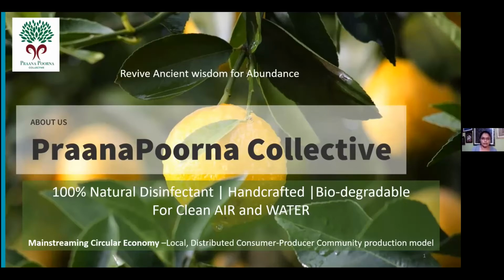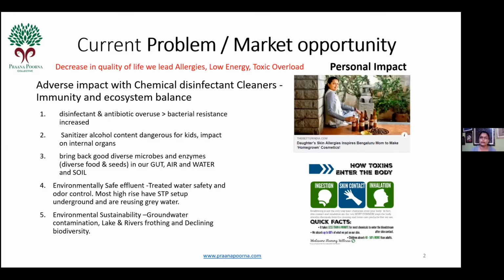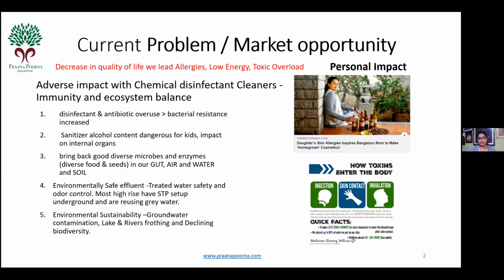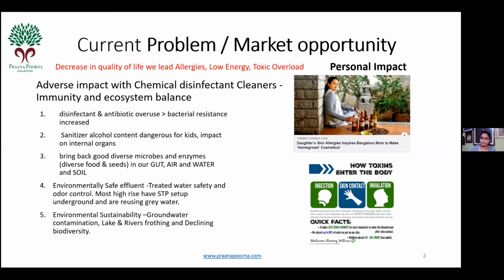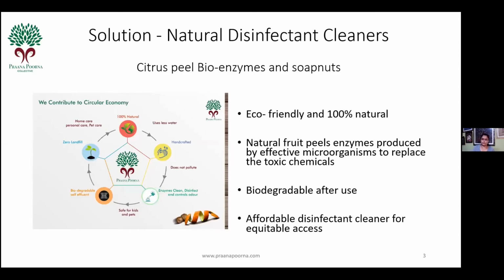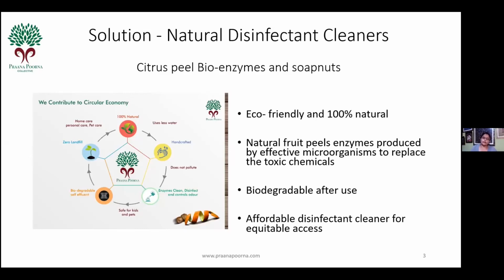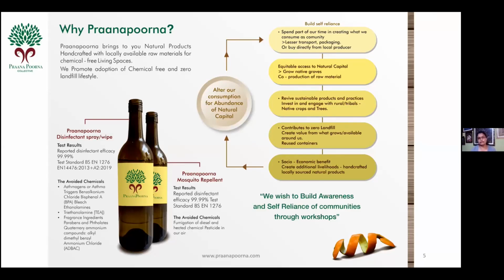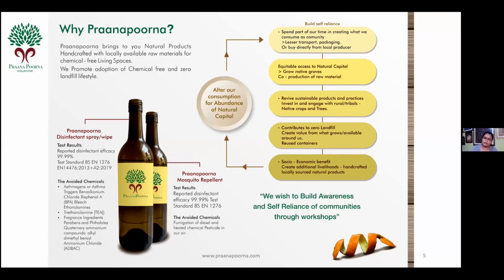Immunity and Reviving Effective Micro-organisms with Natural Cleaners Part-1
Jnana Vaividya 2 Part -6 of the Vocational Diversity Speaker Series
(Video in three parts)

An initiative of the Rotary DIST 3190 Vocational Team and Rotary Bangalore Whitefield Central
Topic : 'Natural Cleaners - Chemical free cleaners that are safe for our water bodies and our skin'
Speaker : Smitha Kamath,  Founding Director  of Praanapoorna Collective
Held on : 9 June 2021, 6:30 PM